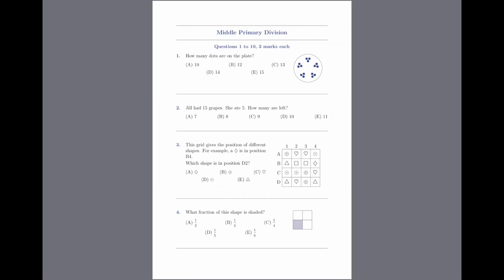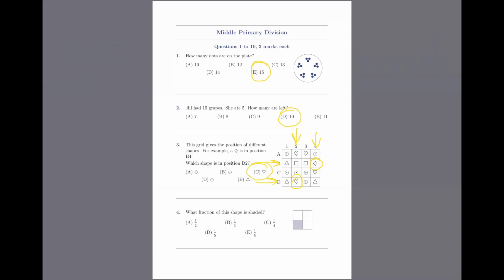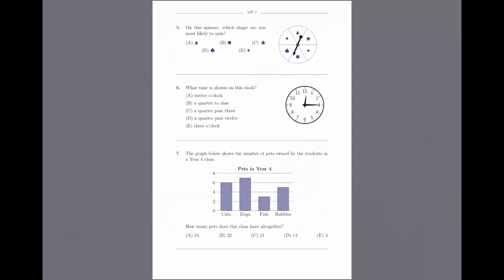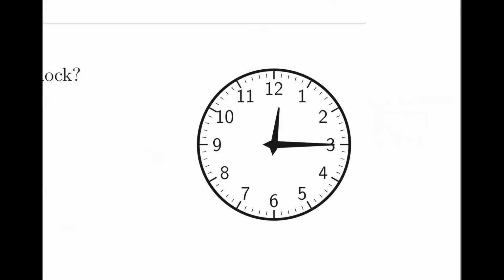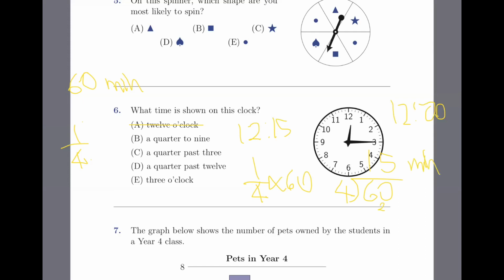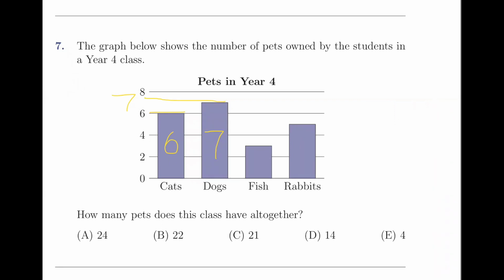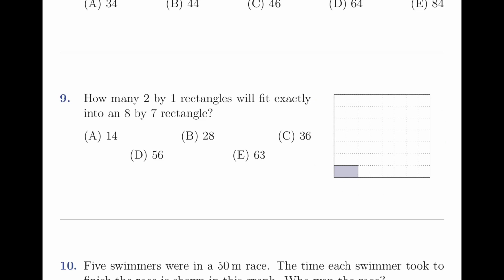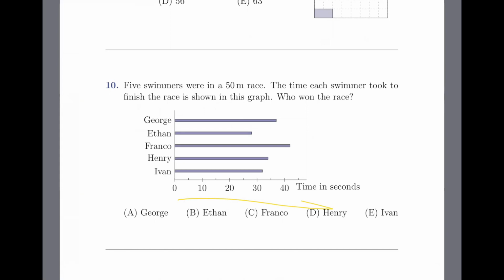AMC (Australian) Middle Primary 2015 Q1-10